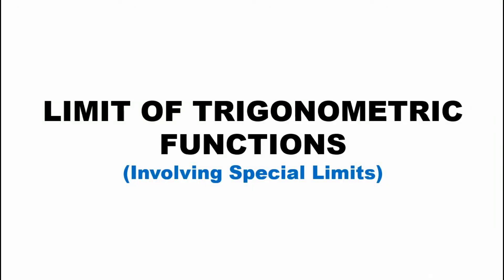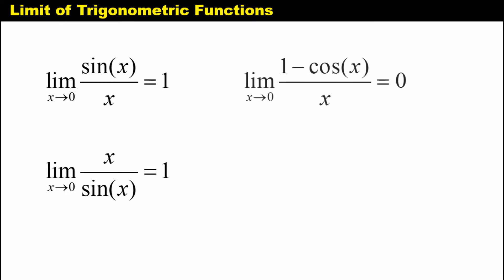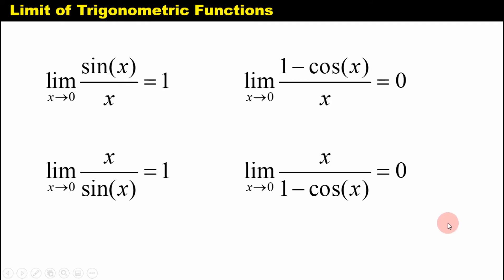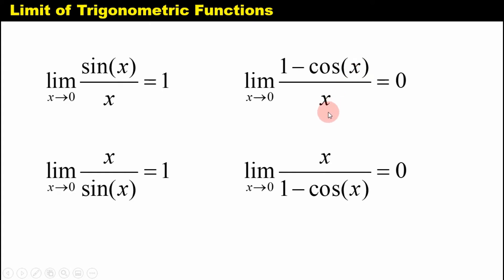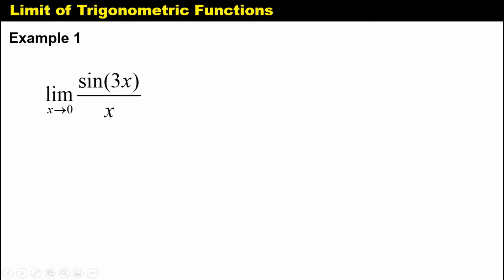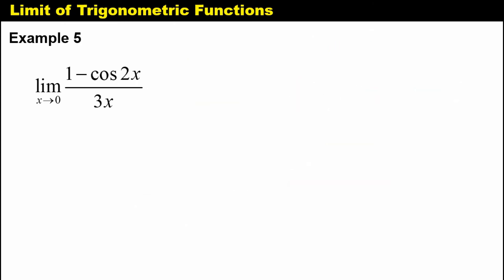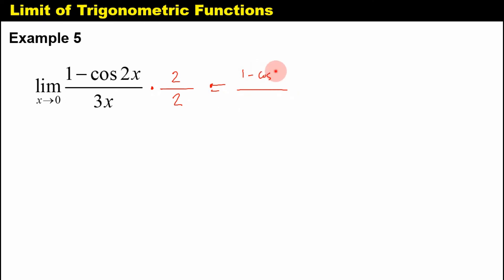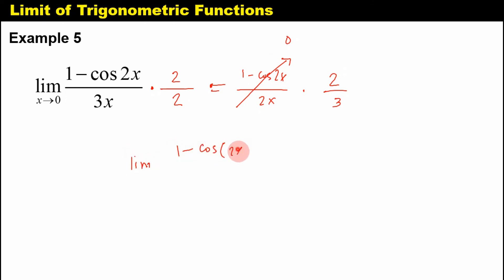Limit of Trigonometric Functions (Involving Special Limits) | Calculus 1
In this lesson, we will evaluate the limit of trigonometric functions using the special limits.